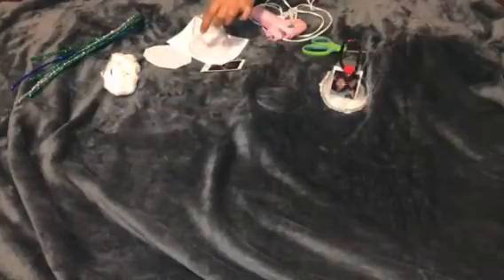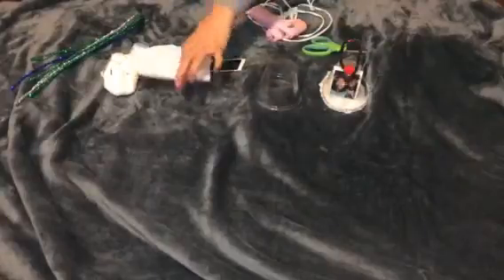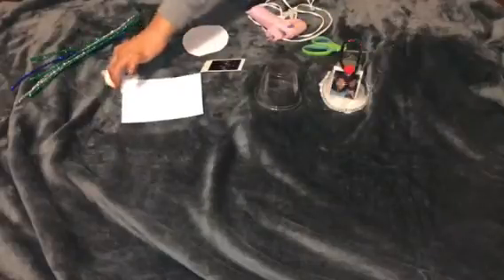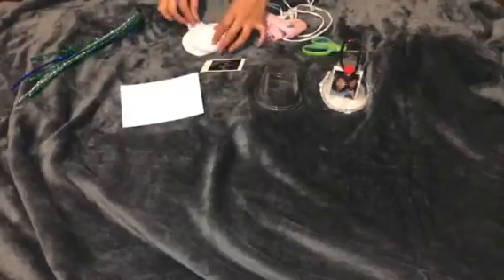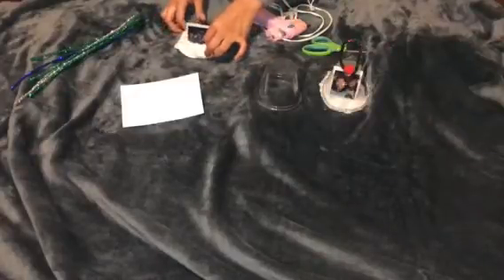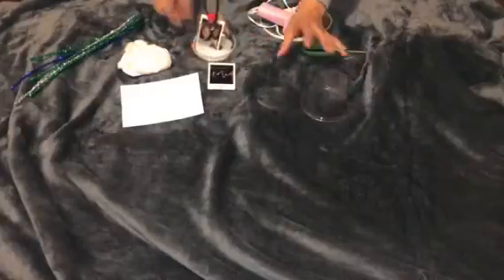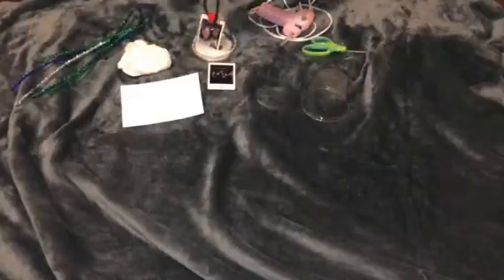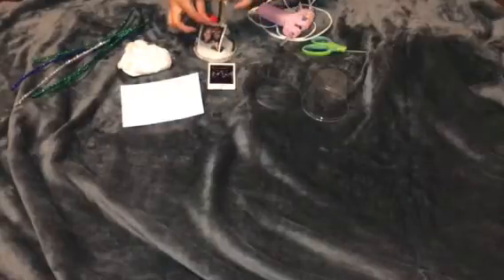Christmas Photo Ornament